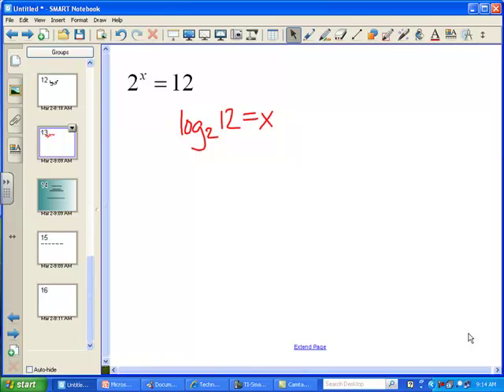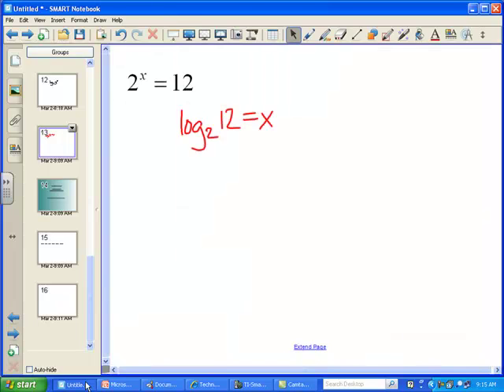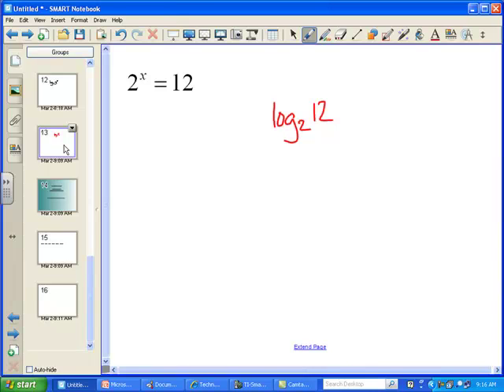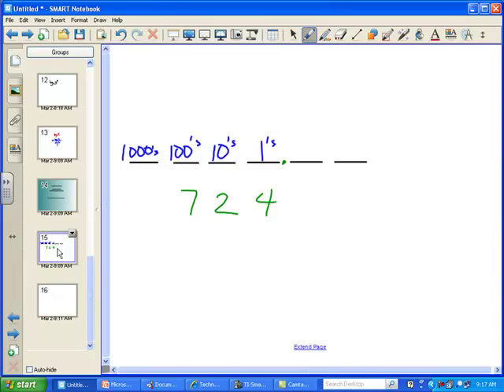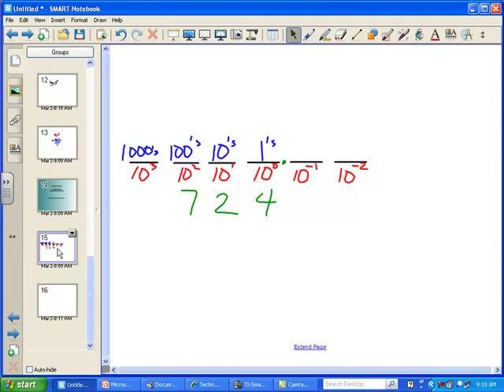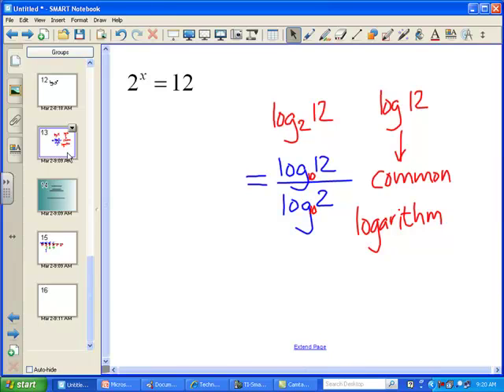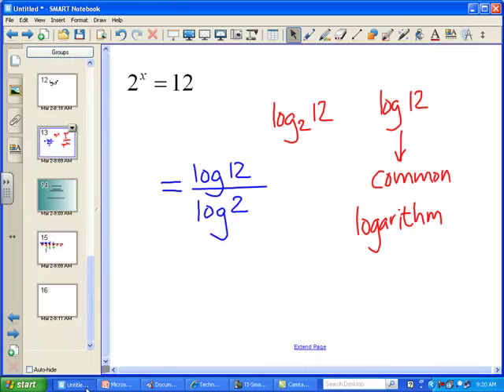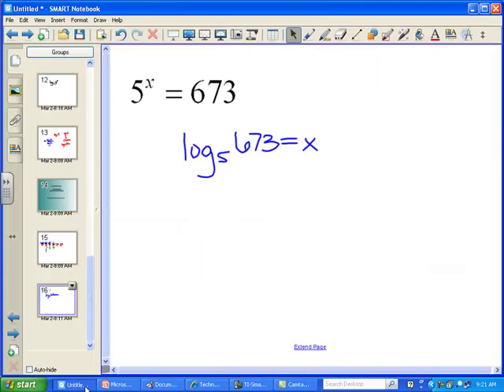Change of Base Formula - LT9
This video discusses the change of base formula of logarithms. For additional information on logarithms, including an introduction to logarithms, basic simplification of logarithms, graphing and logarithmic properties, see my other videos.